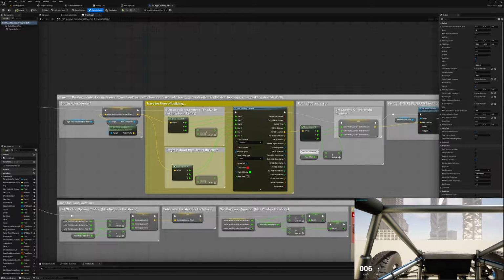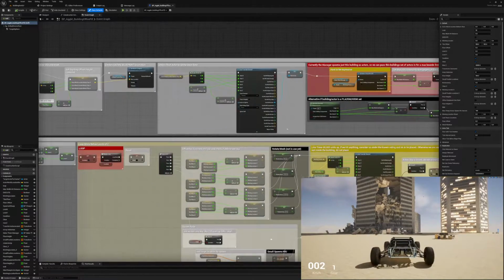How to Procedurally fill Unreal Engine 5.2 Building Packed Level Actors with Floors Gamedev Tutorial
Here is a Youtube Short? Devlog on how I am filling the Matrix City in Unreal Engine 5 with Levels for use in a few Full World Destruction video games.
@GAMEDEVMICAH on Twitter, for as long as that lasts.